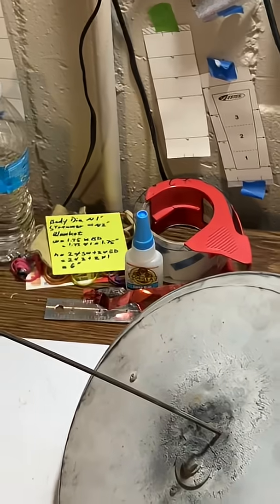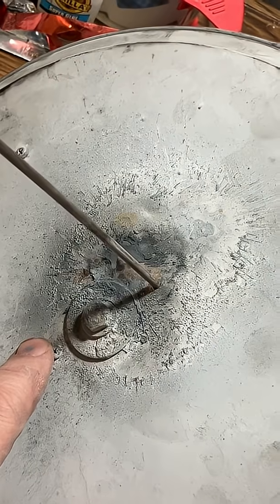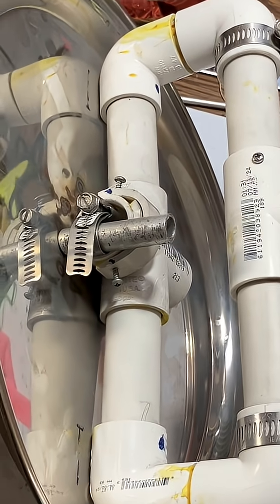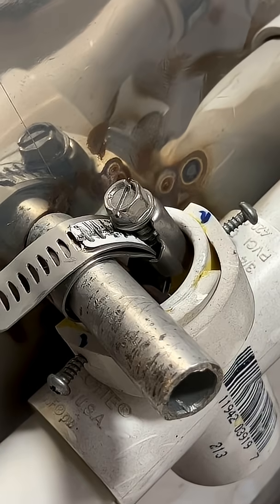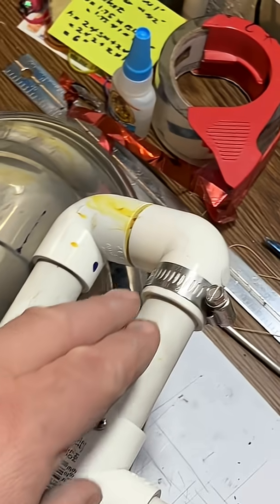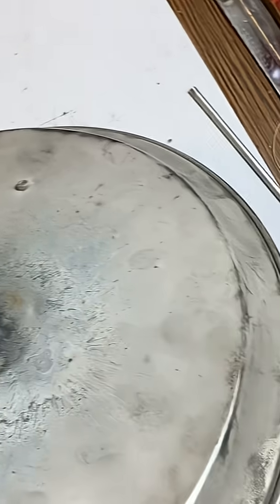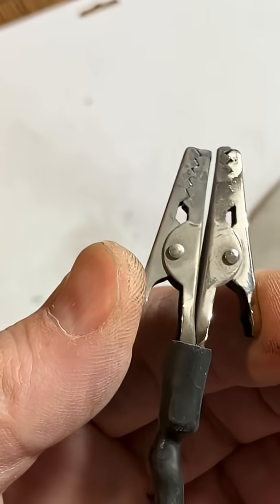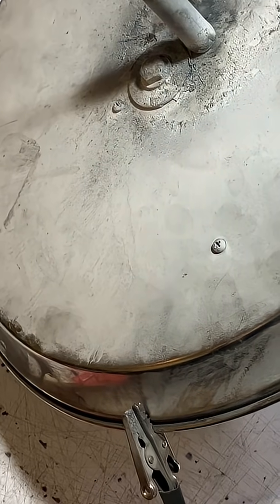Launch Pad Part 1/4: Platters